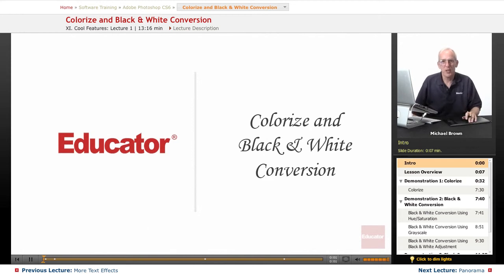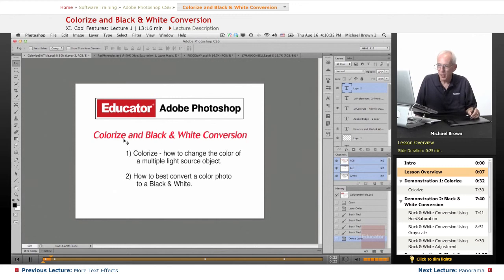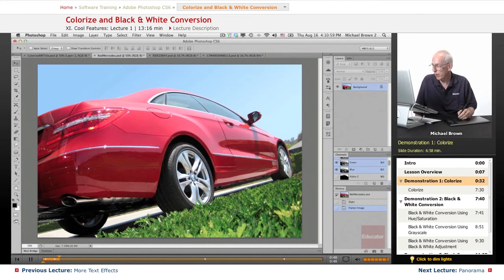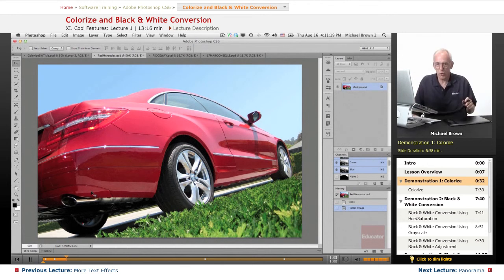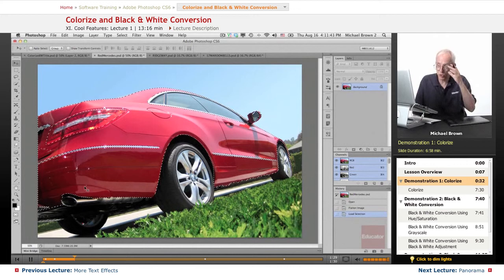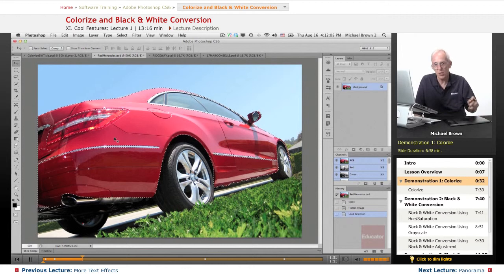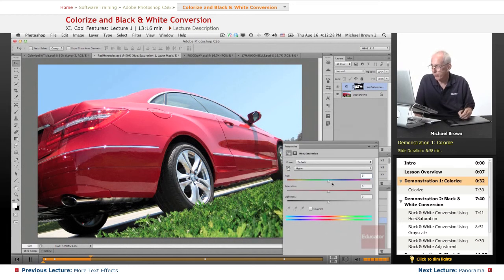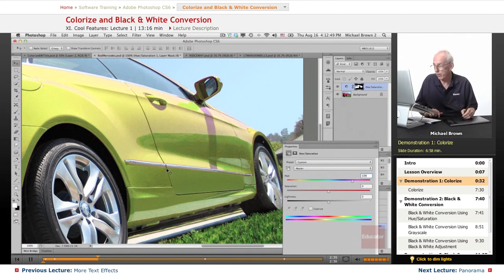"Colorize and Black and White Conversion" | Adobe Photoshop CS6 with Educator.com